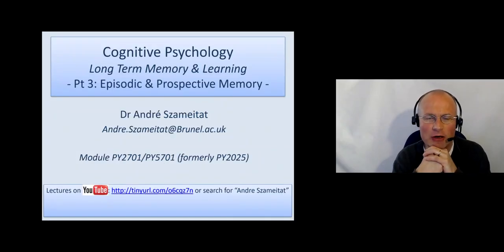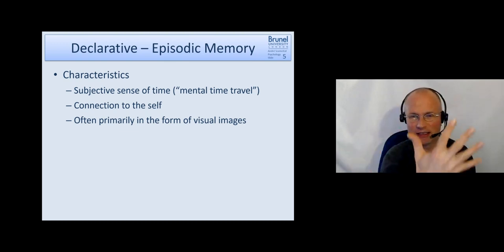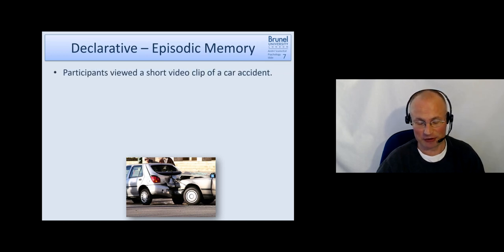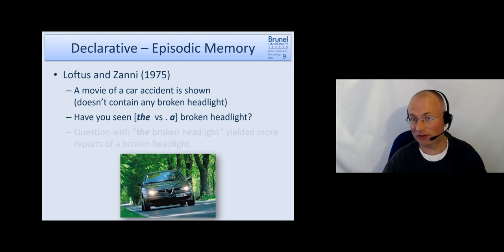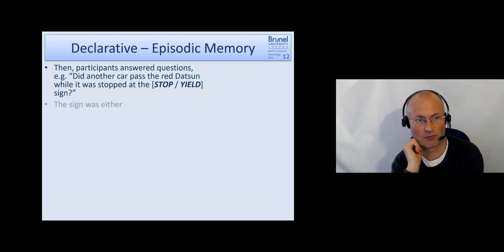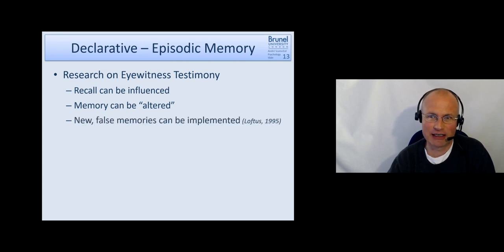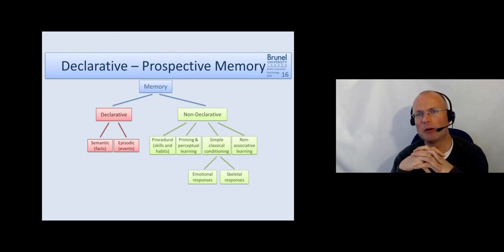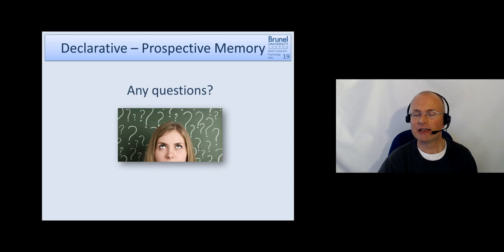Cognitive Psychology - Lecture 05 - Long Term Memory (LTM) - Part 3 (Episodic & Prospective Memory)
Level-2 / Year-2 / FHEQ-5 BPS accredited core module "Cognitive Psychology" at Brunel University London, UK. Online teaching January-March 2021 (also see recordings from 2015 and 2017 for a slightly different covering of topics / mode of presentation).
Main topics covered: From Short Term Memory (STM) to Long Term Memory (LTM); Depth of Processing; Levels of Processing; Squire; Declarative and Non-Declarative Memory; Semantic Memory; Episodic Memory; Eyewitness Testimony; Elizabeth Loftus; Prospective Memory; Forgetting; Retrieval Cues.